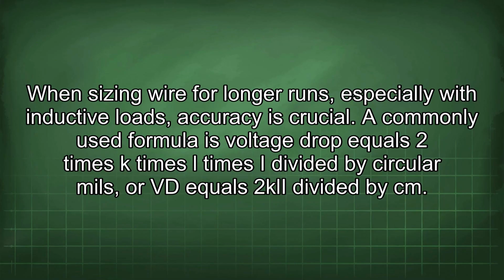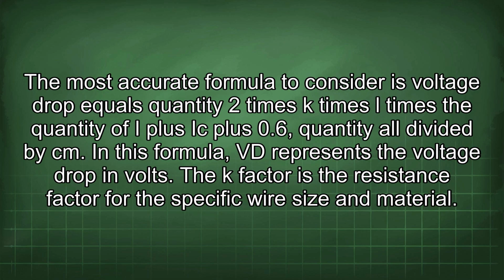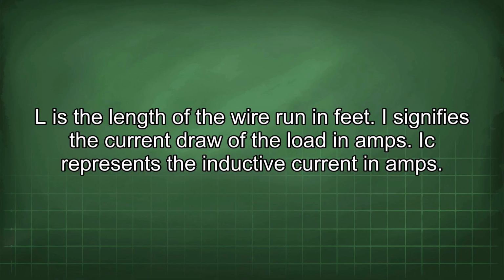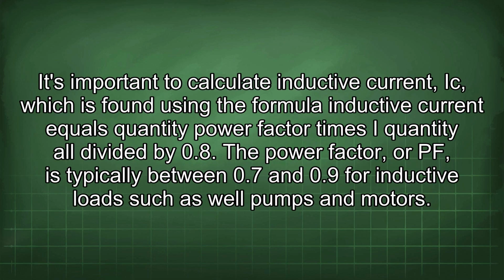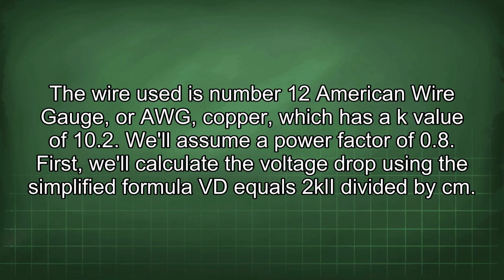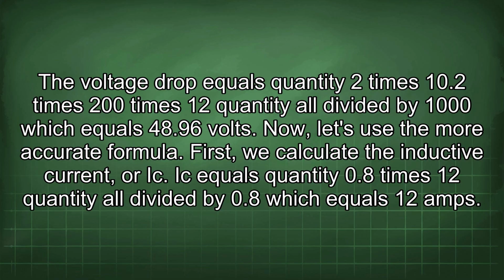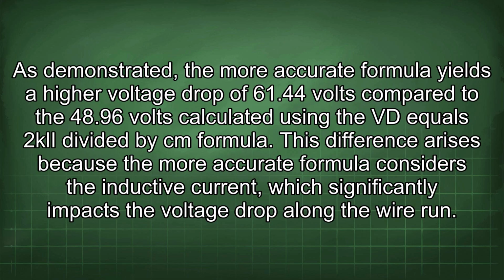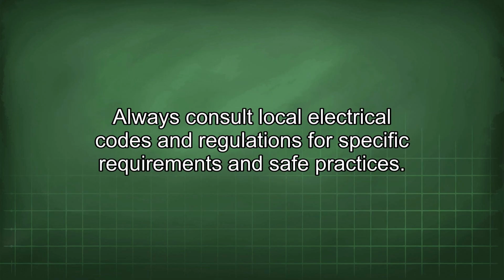Wire Sizing Formula for Inductive Loads Explained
Learn about the most accurate wire sizing formula for inductive loads. Understand the impact of inductive current on voltage drop over long runs. See an example calculation comparing simplified and advanced formulas.